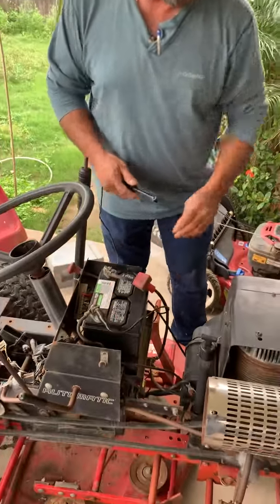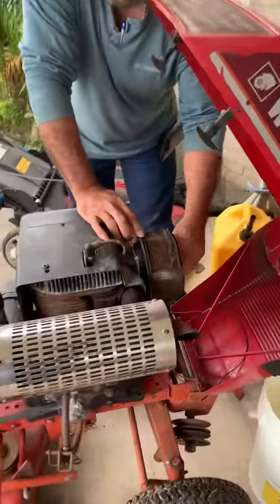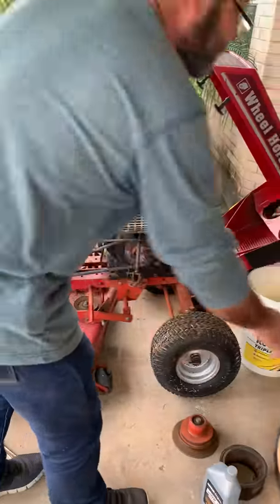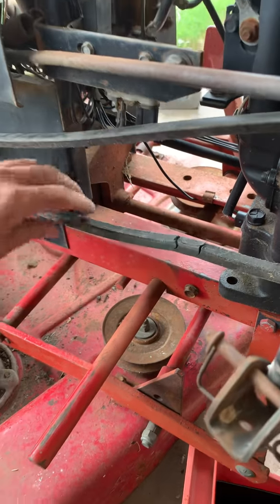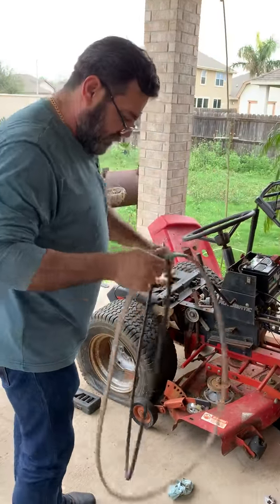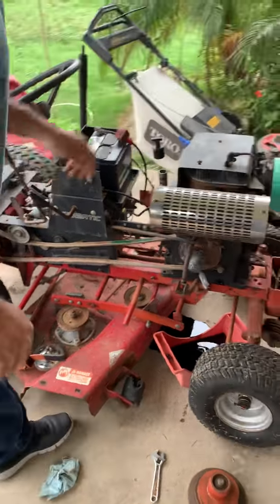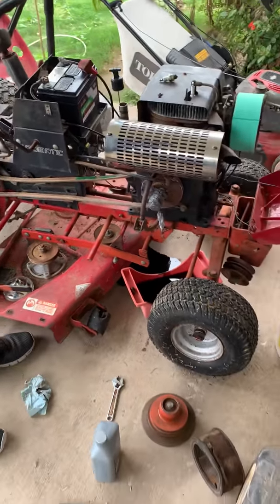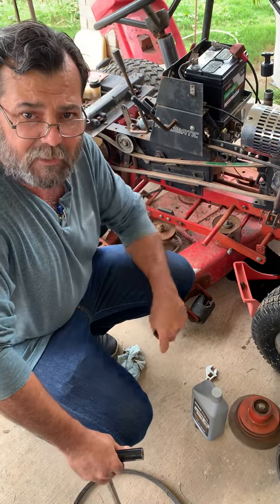Cont. Belt Replacement / Tuneup